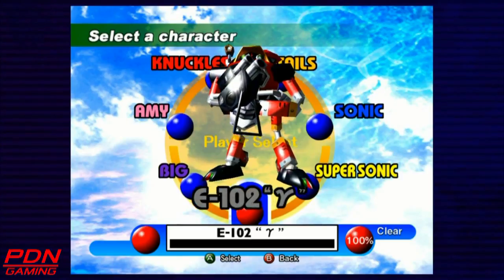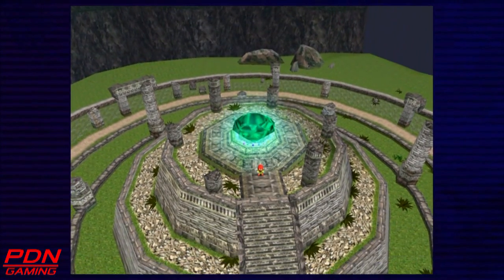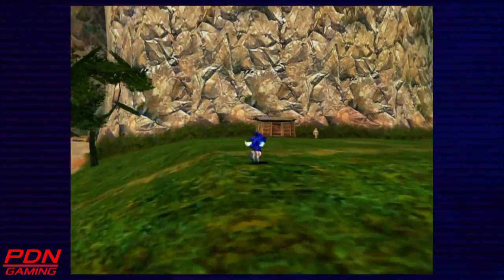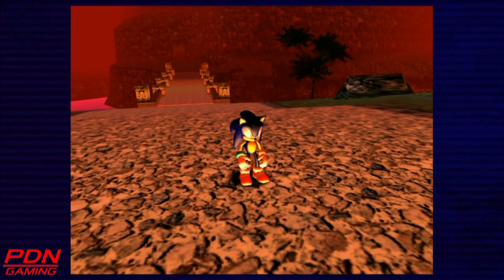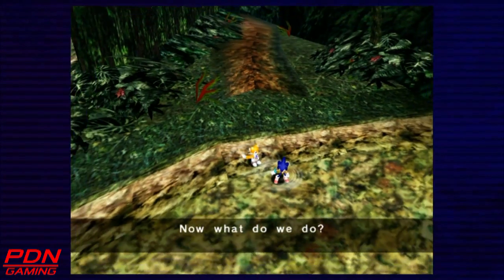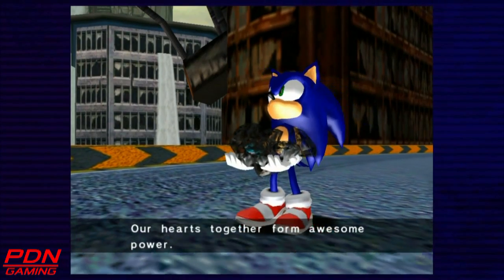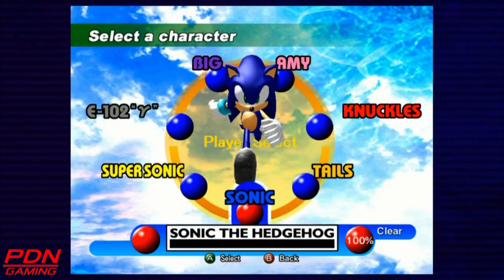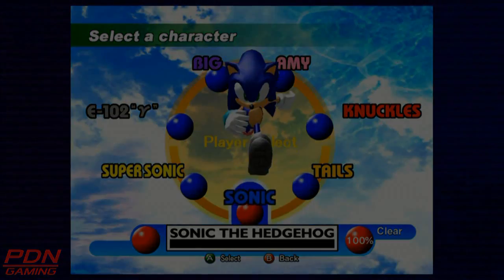Punk Plays: Sonic Adventure DX - Ep. 23 (FINALE) - Super Sonic VS. Perfect Chaos!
Episode 23 of Sonic Adventure DX! This is it, the last story featuring Super Sonic in the final battle against Perfect Chaos!